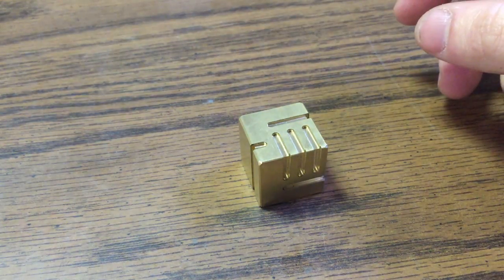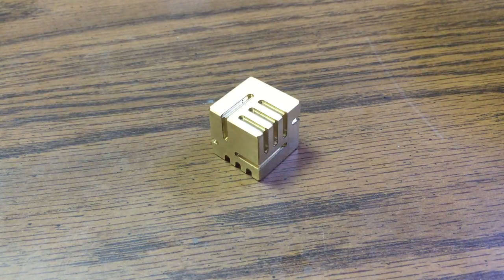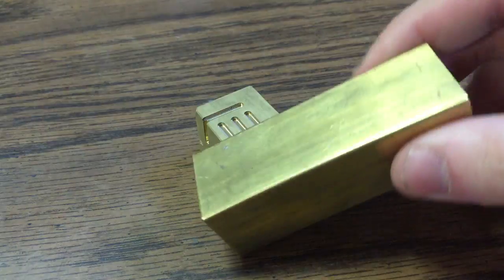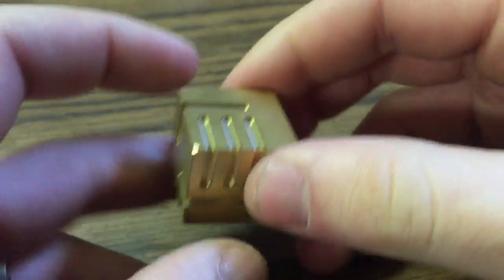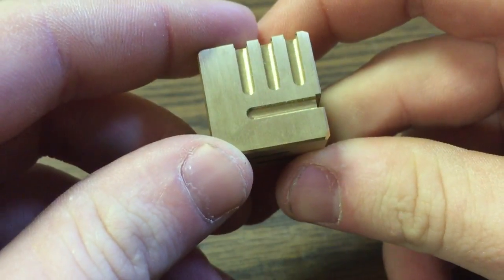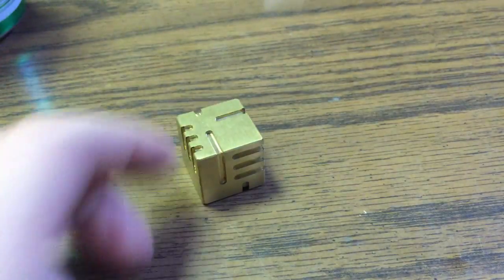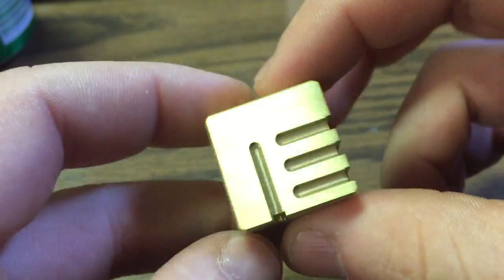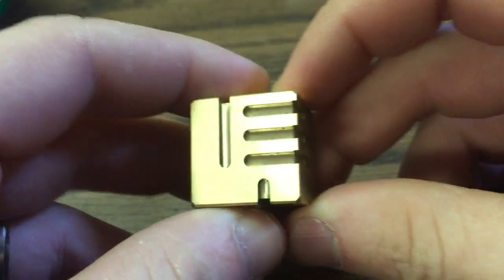Uniquely Milled Dice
I recently CNC milled a brass dice for my brother's Christmas gift. Unfortunately I cannot take credit for the design; they are called 'futuristic dice' but I'm working on a few novel ideas for future futuristic dice.